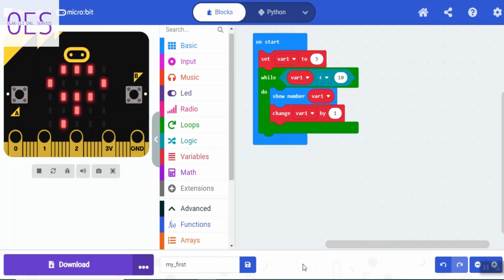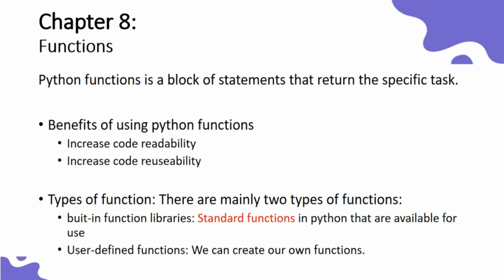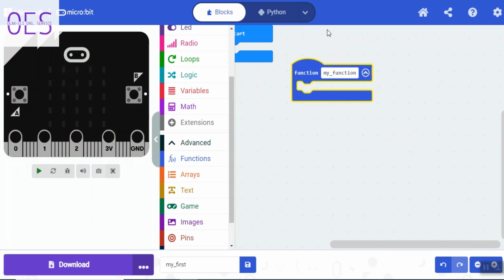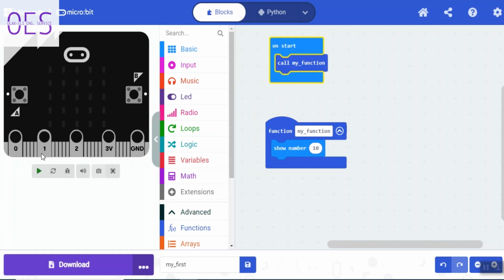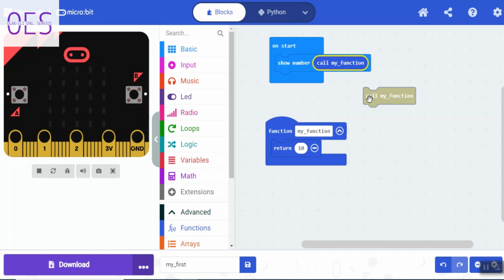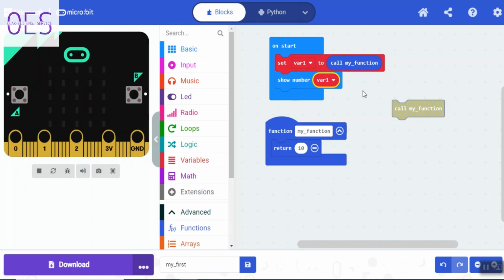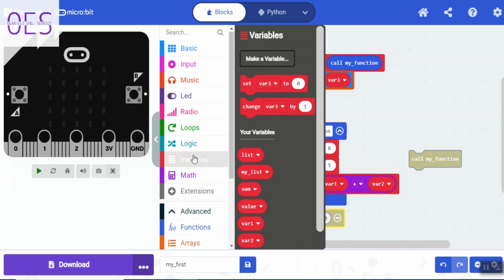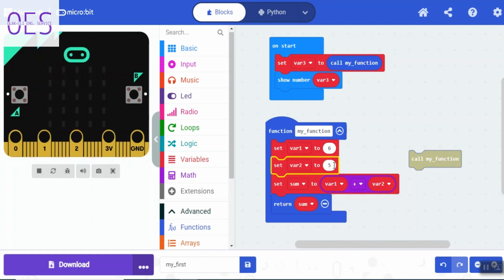Tutorial: #12 Introduction to Functions in Block Coding